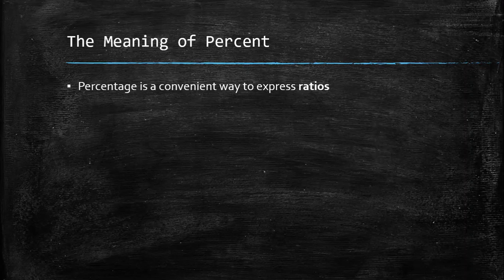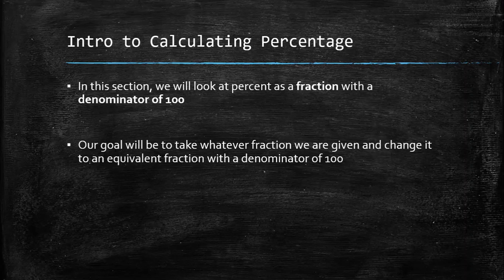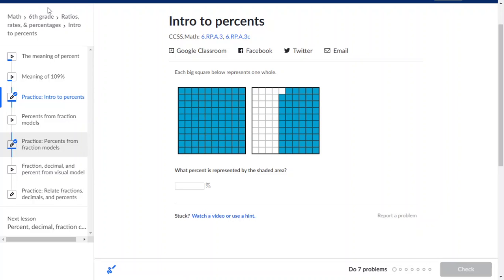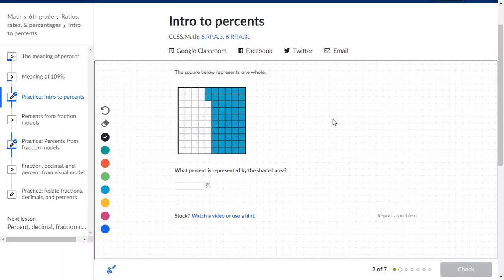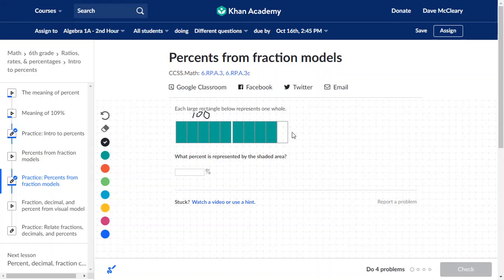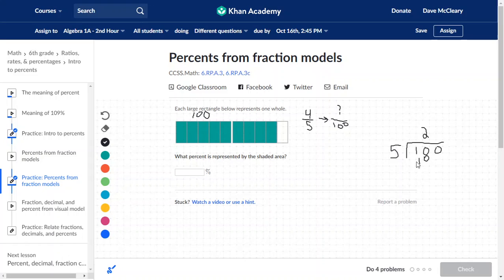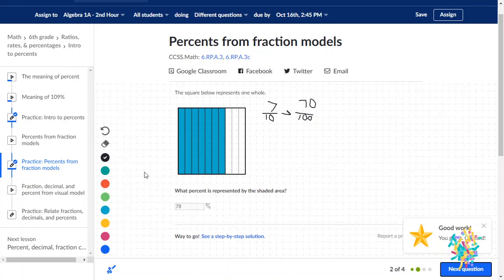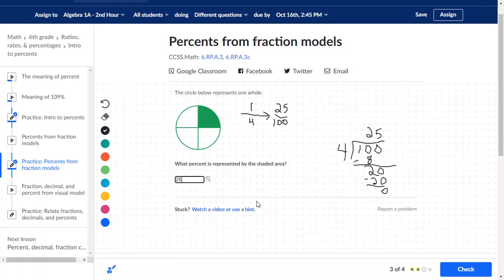Algebra 1A Unit 1 Lesson 21 - Intro to Percents